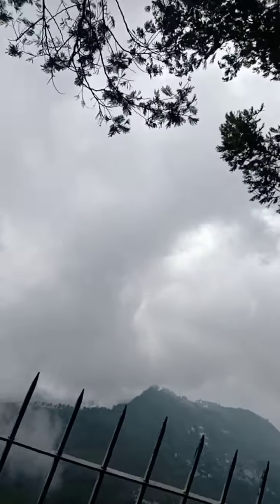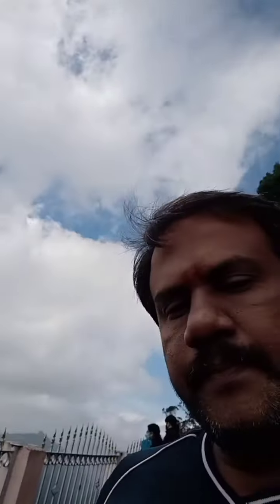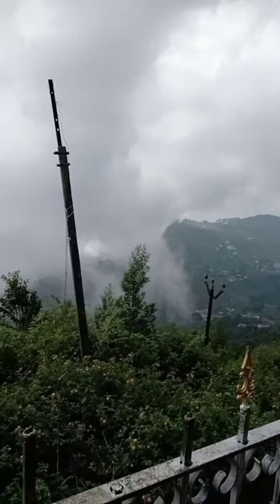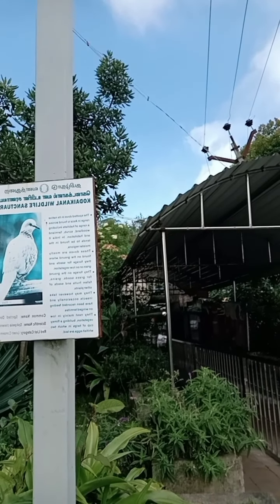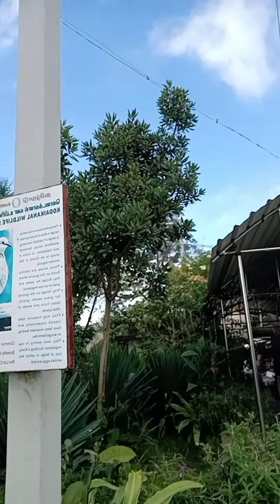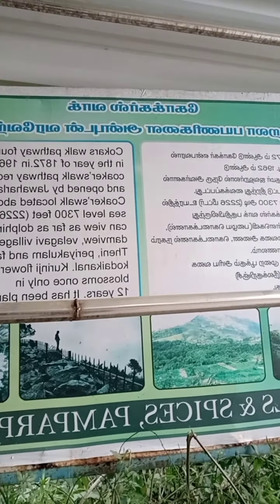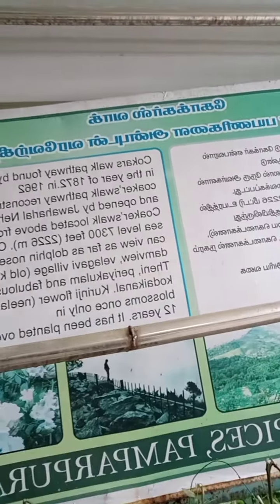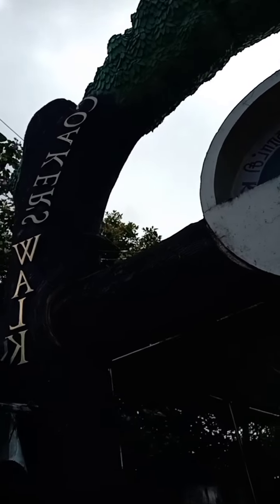CoakersWalk At Kodaikanal Devp By BritishGeneralCoakers For ValleyView 💚💙🌷👌💐🤗💚